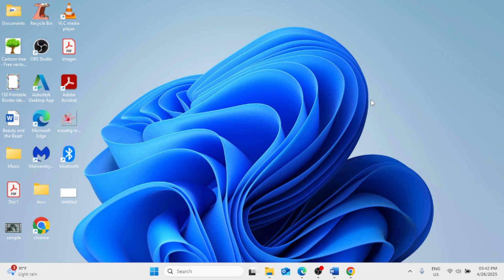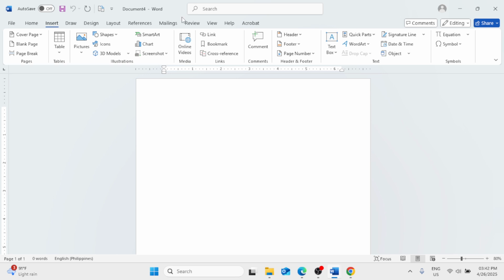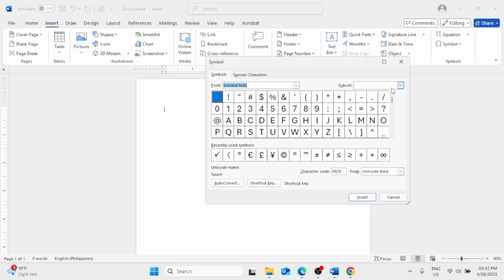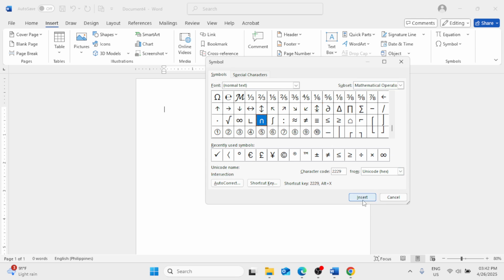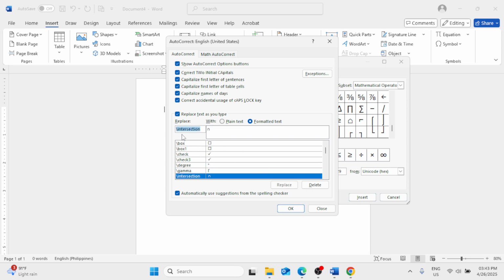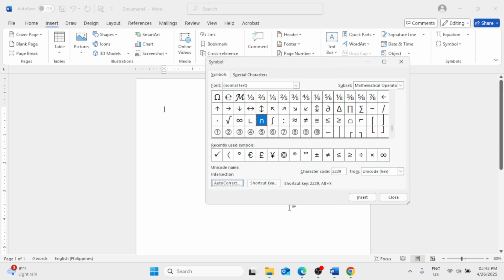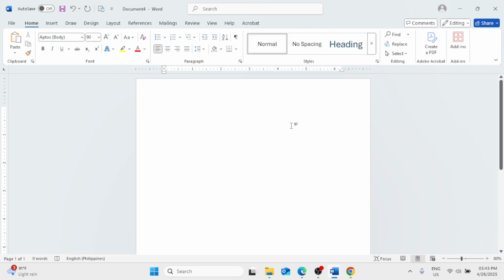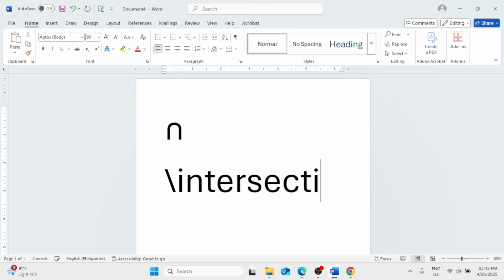How To EASILY Add Intersection Symbol In Word [EASY TUTORIAL]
How To EASILY Add Intersection Symbol In Word EASY

Learn how to easily add the intersection symbol (∩) in Microsoft Word.
This quick and simple tutorial shows you how to insert the symbol in just a few steps.
Add the intersection symbol to your document effortlessly in just a few clicks!